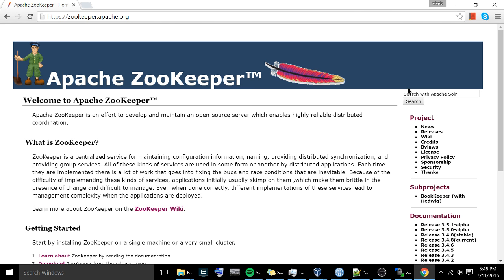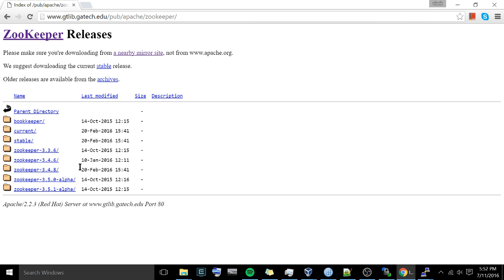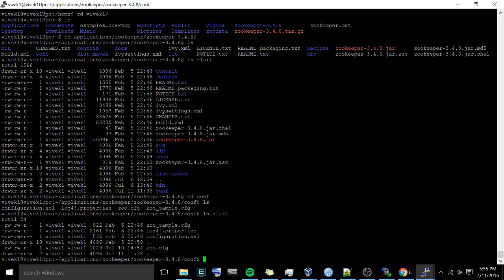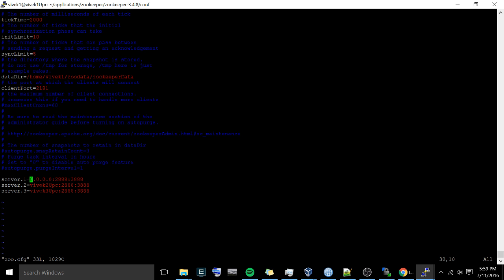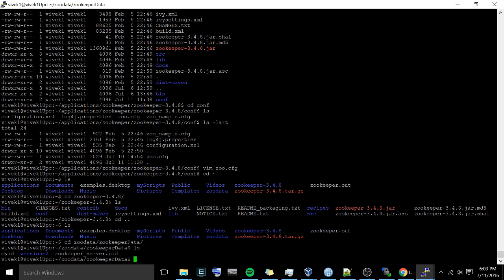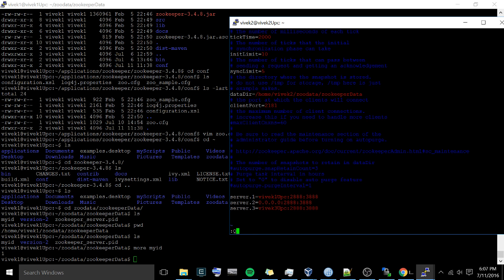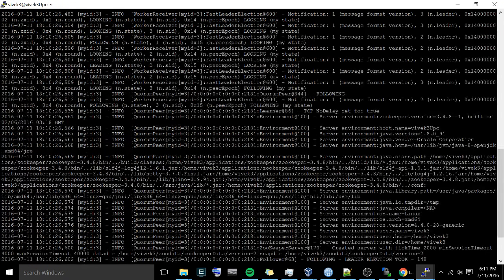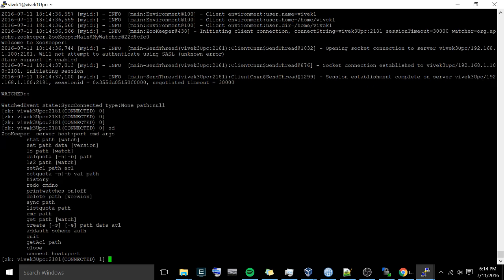Installation of Zookeeper server for reliable distributed coordinated system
Zookeeper is used in Hadoop ecosystem to create a High availability system .